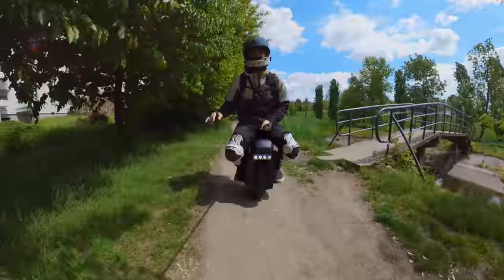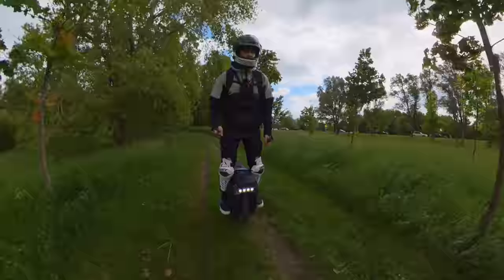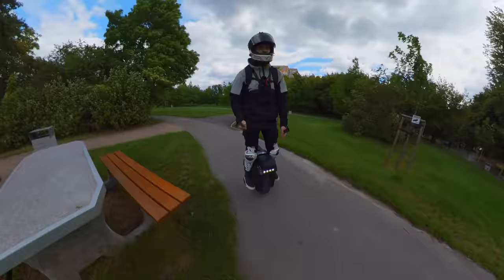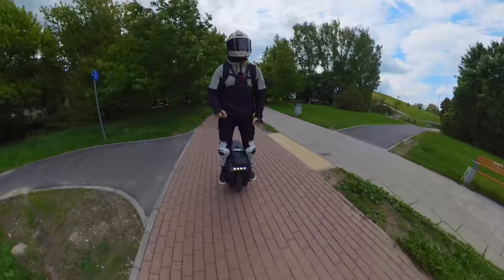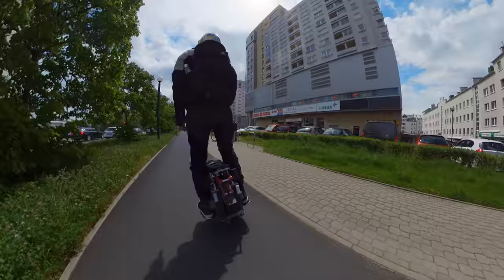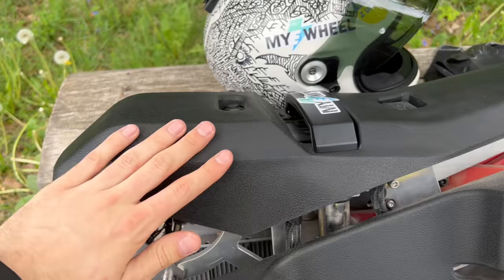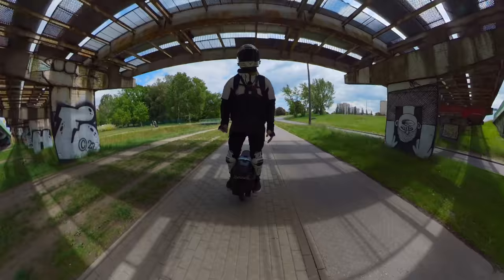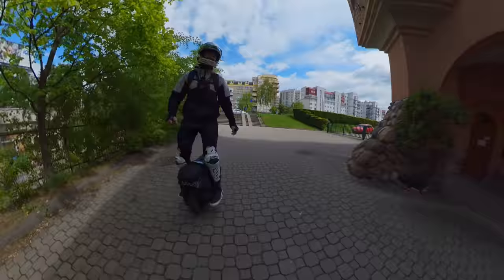BEGODE EX20S EMPEROR - SUSPENSION MONOWHEEL RIDE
Get your Insta360 camera here!

- Tricks, Jumps
- Demanding Riding - Hill Climbs, Speed Tests
- Occasionally Crashes

Lights:
Shredlights SL1000 and SL300

Helmet: Shoei Glamster, O'Neal Backflip Muerta
Jacket: Modeka Viper LT
Shin guards: Leatt Dual Axis
Wrist Guads: Oxelo Decathlon
Shoes: Merrell Vapor Glove, O'Neal MTB, Columbia Fairbanks (winter)